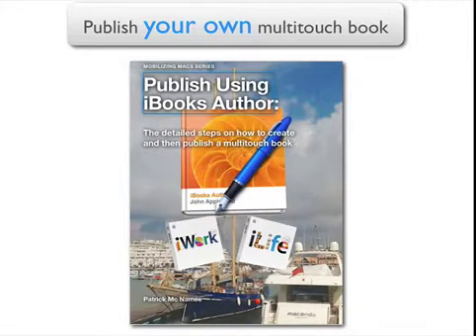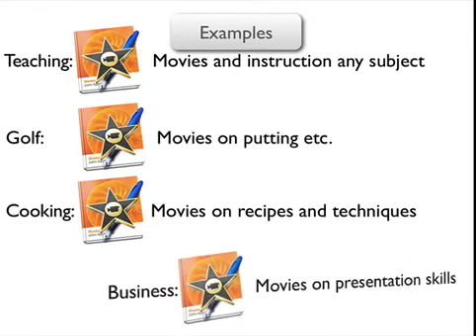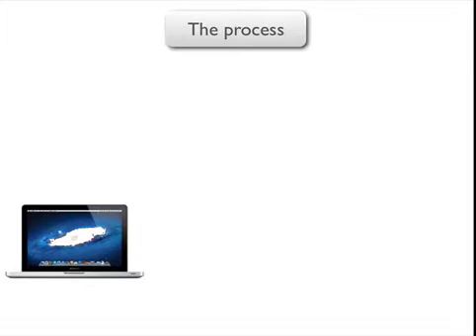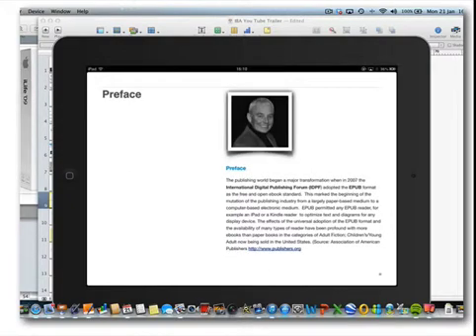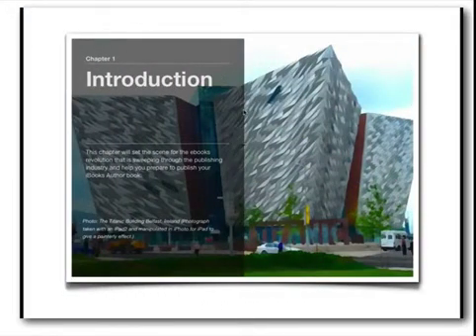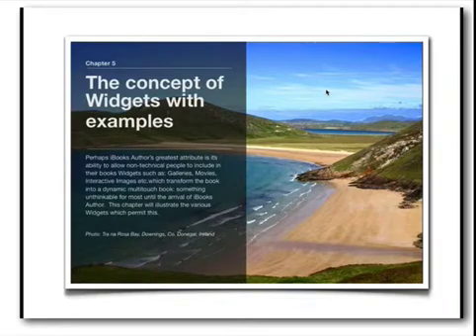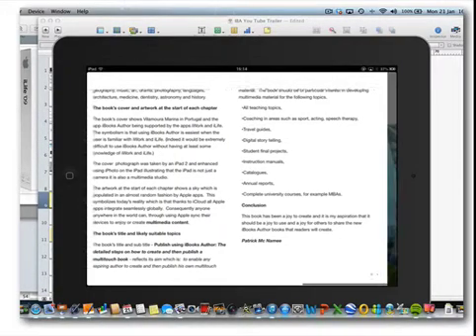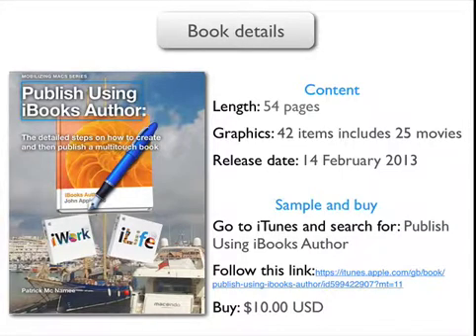Publish Using iBooks Author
This video shows the scope of the Apple iPad Multitouch book 'Publish Using iBooks Author: The detailed steps on how to create and then publish an iBooks Author book.'  This book is for anyone who wishes to create an iPad multimedia book with embedded video and other graphic material using Apple.  It is especially suitable for teachers at all levels, instructors, sports coaches, students, architects, engineers, or indeed anyone wanting to create and distribute material which includes movies and other images.  If you want to do this buy this book.